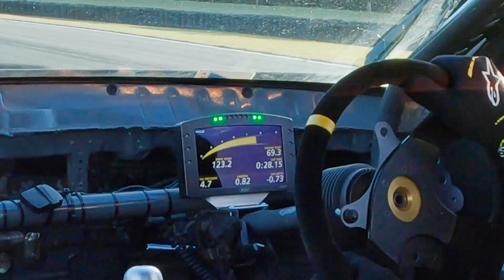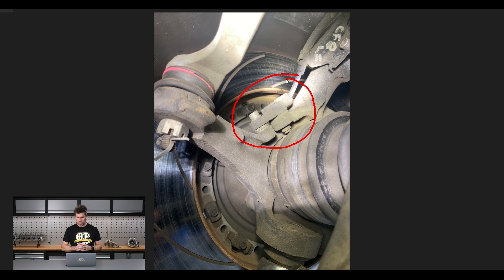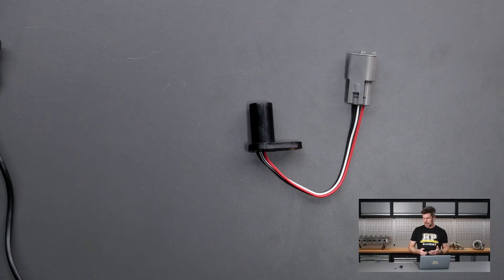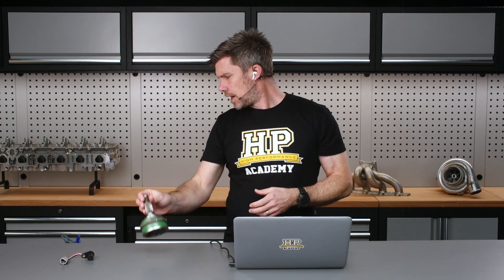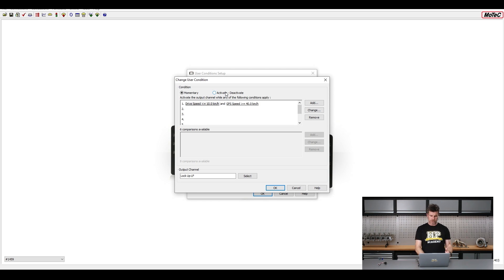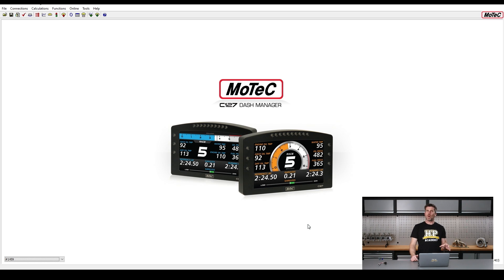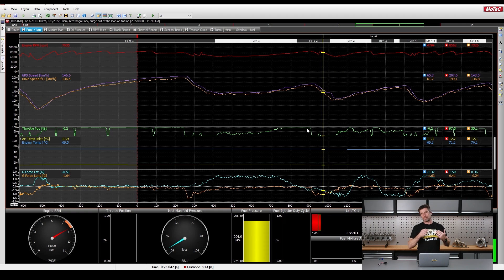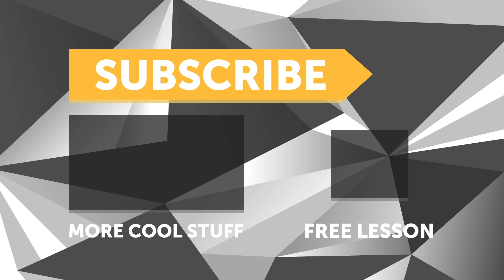The CRX Has No ABS? No Worries | Wheel Lock Up Indicator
Did you know your aftermarket dash display can (possibly) do this?

Racing without ABS (antilock braking system) in the dry on a good set of slicks is one thing, but it can be a bit of a handful in the wet especially if you haven't had the chance to gain a lot of seat time in your vehicle to dial in your left hoof. Short of fitting ABS, there's no way around it, but there are some things you can do to help you keep tabs on things and avoid lockups, and one we show here is a wheel lock-up indicator via our dash display.

There is more than one way to do this logic wise which Andre here runs through, and there are of course some downsides depending on the data you have access to when it comes to the limitations of such a system as explained, but every little bit helps at the end of the day and this 'quick and dirty' setup is certainly better than letting Jesus take the brake pedal for you.

The car this is being setup on is a rough-ish old EF Honda CRX running a K20 swap with aftermarket rods, cams, @jenveydynamics9975  ITBs and a slightly increased compression ratio to put out 250hp at the wheels.

Electronics wise the car is running an @emtronworld6231  SL4 ECU and a @MoTeCglobal C127 dash/data display unit which does the 'heavy lifting' here for us. The car also runs an aftermarket pedal box which allows the team to tinker with the brake bias easier if required, but for now they simply need more data before deciding what does and doesn't work.

Interestingly while the rear of the car had no wheel speed sensors at all, the front did come with one from another model of Honda (parts are awesomely interchangeable on these) but rather than a Hall sensor etc it uses something different that our aftermarket ECUs require a pull-up resistor to make use of. We threw that in the bin though and have opted for something else.

As well as allowing this lock up light, the wheel speed sensors will also help us setup our pit limiter function to avoid penalties or worse for speeding in the pit-lane, and traction control for when things get damp or tyres fade.

This 'Today at HPA' update came before members webinar '312 | Switched Cam Control — Emtron' which can be found in our members-only webinar archive page.

TIME STAMPS:
0:00 - Aftermarket Dash Option/s
0:30 - K-Swapped Honda EF CRX
1:41 - Ben & Andre Are Sooks
1:52 - Slicks Ain't Cheap
2:02 - Lock Up Light Solution
2:30 - Wheel Speed Sensor
3:02 - Wheel Speed Teeth Removed, But Oddly
3:38 - Factory Style ABS Sensor, Magneto Resistive Sensor
4:39 - In the Bin, Hall Sensor Used Instead
5:22 - MoTeC Trigger Recommendations
6:54 - Worked Anyway For A Test Before Replacing
7:27 - Rear Wheel Speed Sensors A Little Harder
8:17 - Why Do This & More Than One Way
9:12 - Speed Input
9:38 - The Setup/Logic
12:08 - The Downsides & Data
15:02 - 3D Table Setup GPS Vs Drive Speed
16:58 - Not Specific To MoTeC Dash
17:07 - Thumbs Up, Click Click